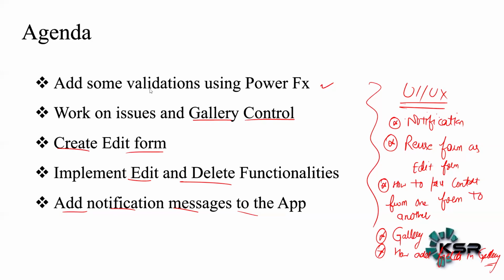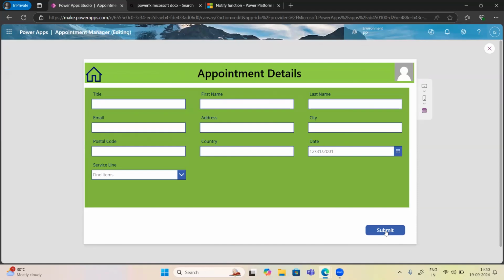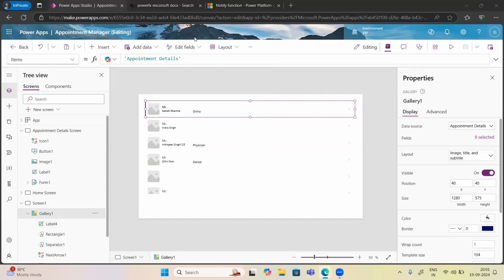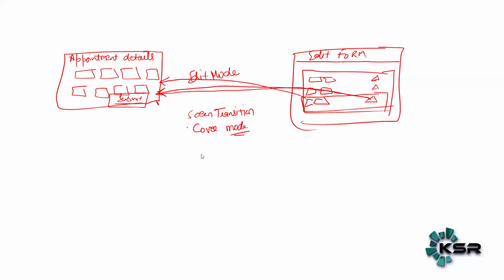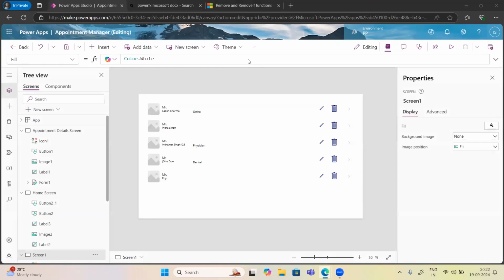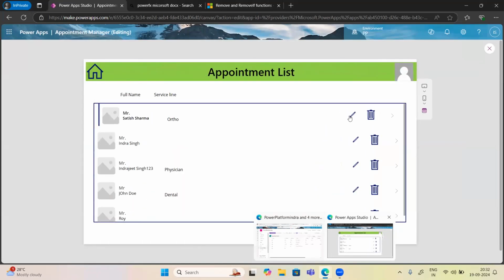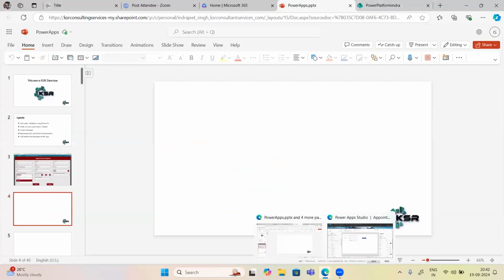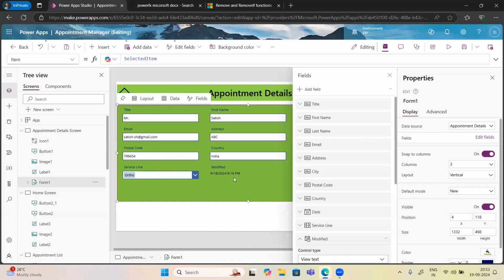Master Power Apps Validation: Avoid These Mistakes!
Unlock the secrets to mastering Power Apps Validation and avoid common pitfalls with our expert guide! Join us as we delve into Day 4 of Power Apps training, focusing on crucial aspects like implementing Power FX for validation, mastering Gallery control, and efficiently using edit and delete functionalities. This session is perfect for beginners and seasoned professionals alike, ensuring you build a robust foundation in Power Apps.

Register now to equip yourself with essential skills in PowerApps, a key component of the MicrosoftPowerPlatform. Take advantage of our demo classes for one week before making a decision. Our expert trainer will guide you through the entire process, providing hands-on experience and practical knowledge.

Don't miss this opportunity to advance your career in TechCareers, DataVisualization, and BusinessIntelligence.

CHAPTERS:
00:00 - Day 4 Agenda
01:56 - Automated Transcription Tools
02:21 - Knowledge Check: Audience Familiarity
06:24 - PowerFX Documentation Overview
09:18 - Form Submission Issue: Clearing Data
12:50 - Notification Issue on Form Submission
17:54 - Editable Appointments Screen Setup
19:50 - Improving Gallery Control Readability
23:55 - Purpose of Gallery Control in Apps
26:10 - Adding Headings to Gallery Control
27:10 - Edit Functionality Implementation - Part 1
31:01 - Adding Comments Feature
31:33 - Troubleshooting Edit Mode Issues
33:28 - Visual Representation of Our Process
36:24 - Implementing Edit Functionality - Part 2
38:05 - Changing Notification Type to Success
38:45 - Benefits of Power Platform
41:00 - Deleting Records in Apps
46:53 - Creating an Appointment List
52:49 - Understanding Global and Local Variables
54:20 - Using the Patch Function
56:20 - Differences Between Local and Global Variables
1:14:40 - Retrieving All Fields in Edit Form
1:17:34 - Choosing Between Power Platform and Data Engineering
1:21:01 - Power Platform Job Market Insights
1:21:43 - Resizing Fields in Applications
1:23:23 - Job Placement Timeline
1:26:20 - Current Power Platform Job Openings